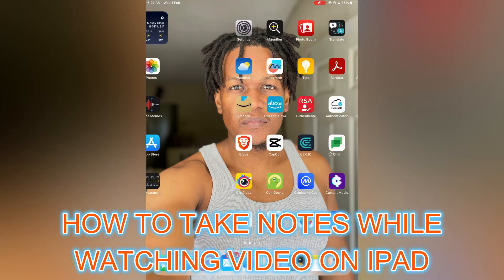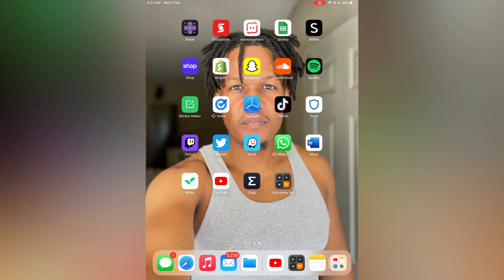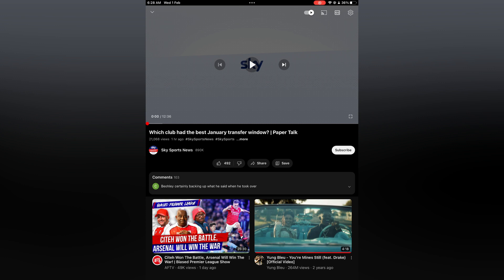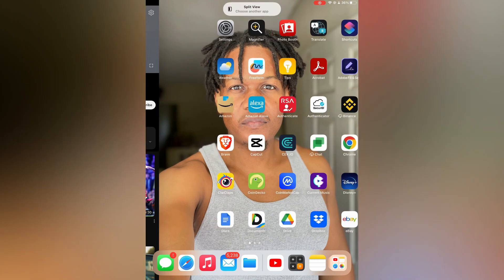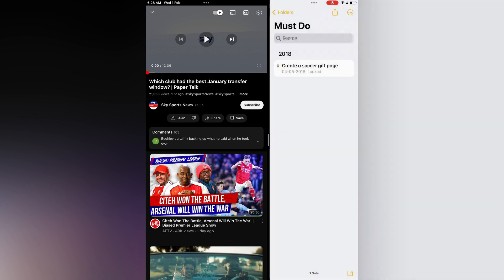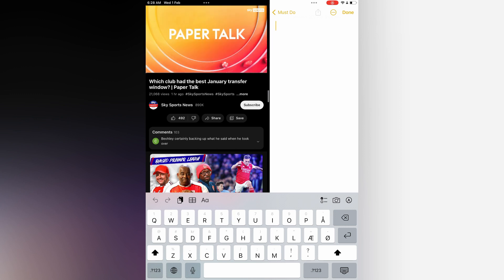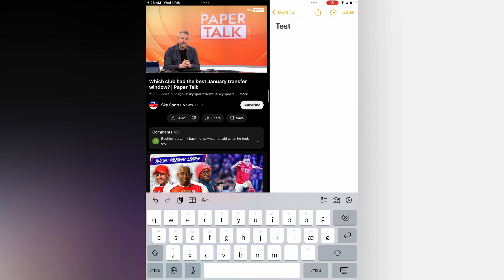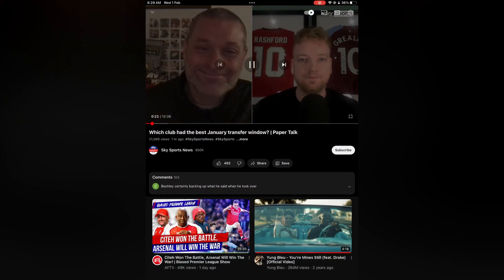HOW TO TAKE NOTES WHILE WATCHING VIDEO ON IPAD